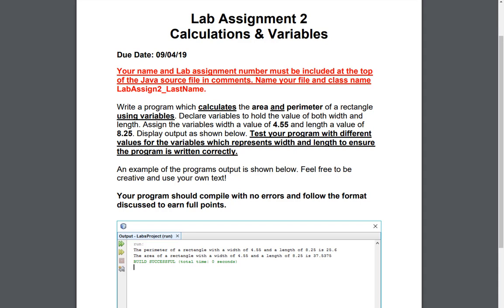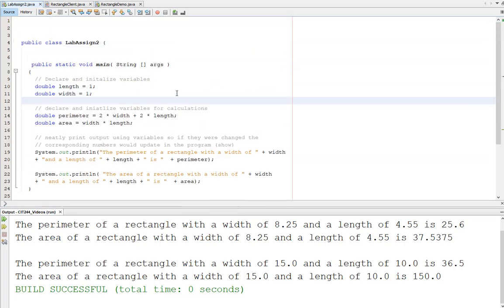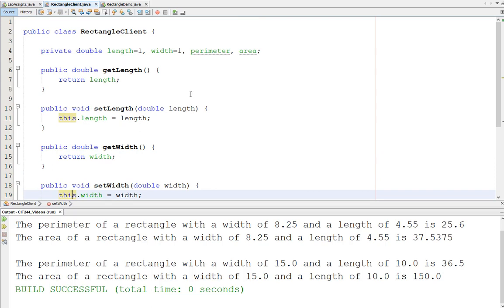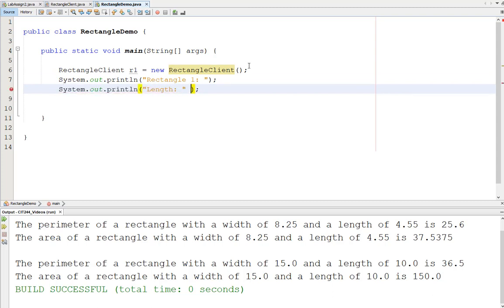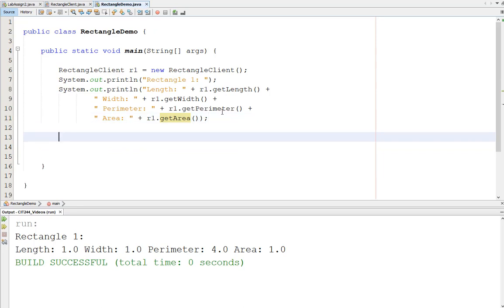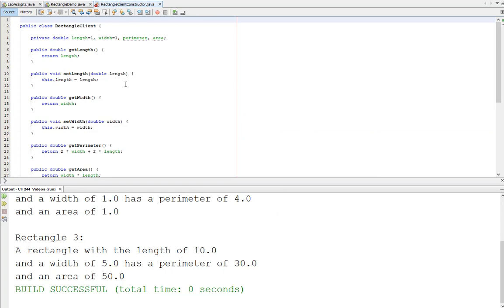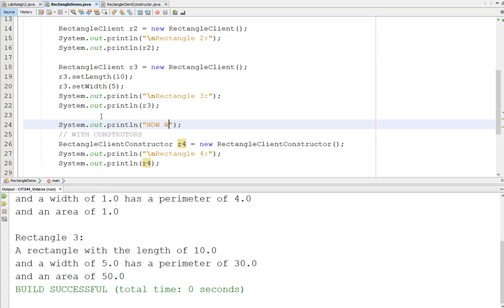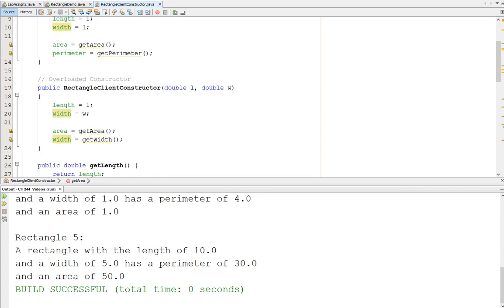A Practical Example of OOP and shortcuts for setters and getters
An example of where OOP may come in handy! As well as: Shortcuts, Constructors, OOP